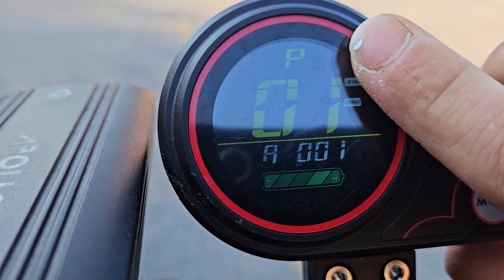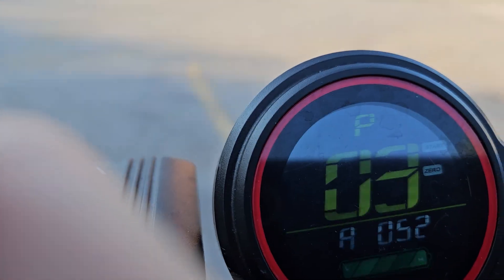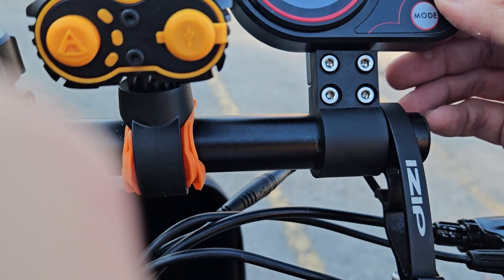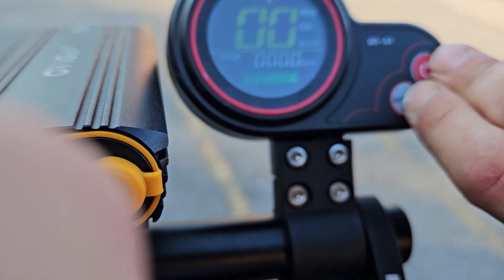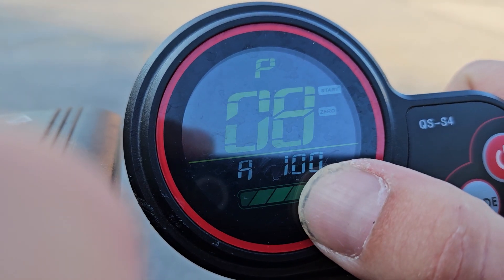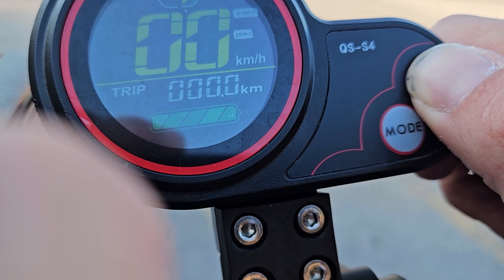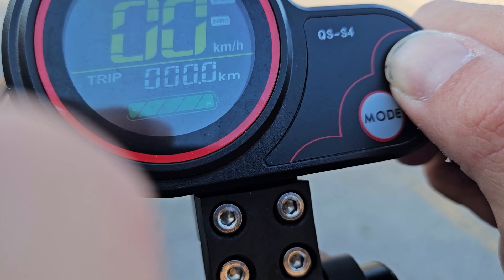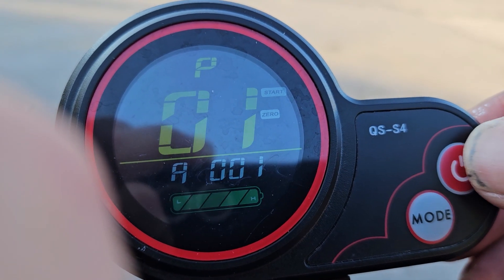Apollo Ghost P-Settings [Works On Most Electric Scooters]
In this video i'll be showing how to access the P-Settings [Advance Settings] on the Apollo Ghost, these settings are on most electric scooters.

P-Settings Function & Level/Settings/Notes:
P1: LCD Brightness = 1-3
P2 Units = 0 = Kilometres 1 = Miles
P3 Voltage
P4 Shut Off Time In Minutes = 5mins
P5 Unused
P6 Wheel Diameter
P7 Number Of Magnets On Motor
P8 Power Level In Speed Units = 0 to 100%
P9 Start Method = 0 = Zero Start 1 = Kick Start
P10 Unused
P11 Electronic Braking Strength = Default 3
P12 Acceleration = 1 to 5 Default 3
P13 Unused
P14 Unused
P15 Scooter Shutdown Voltage = Default 39v
P16 Lifetime Odometer Reset
P17 Cruise Control = 0 = Off 1 = On
P18 Unused
P19 Unused
P20 Unused